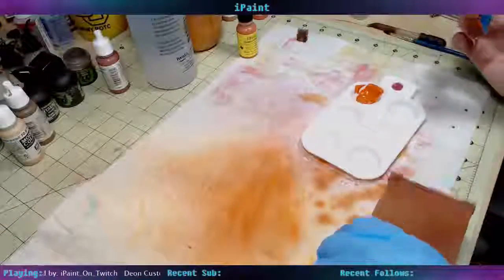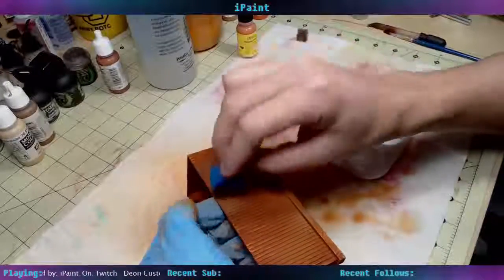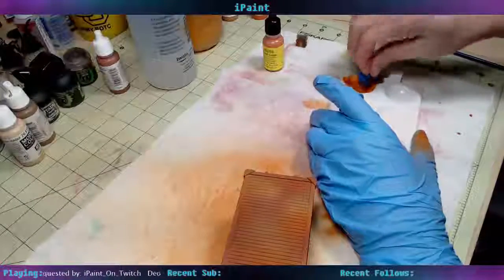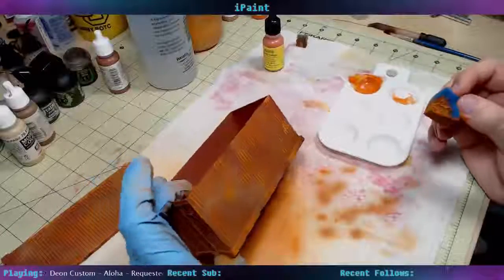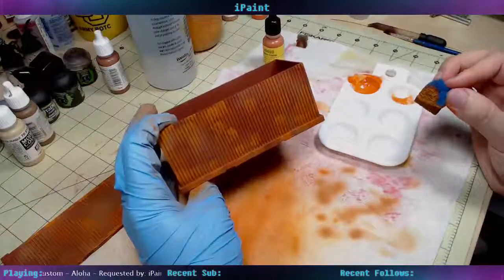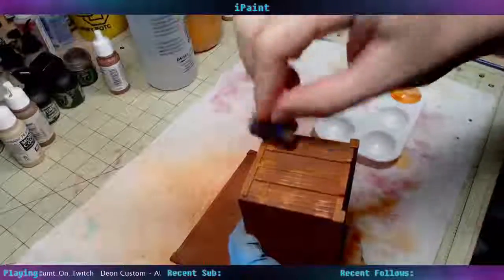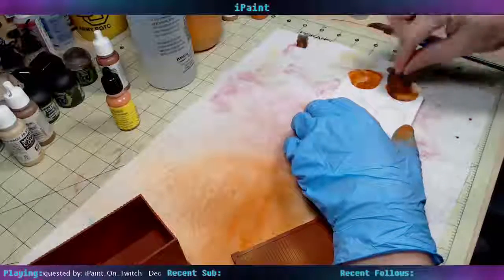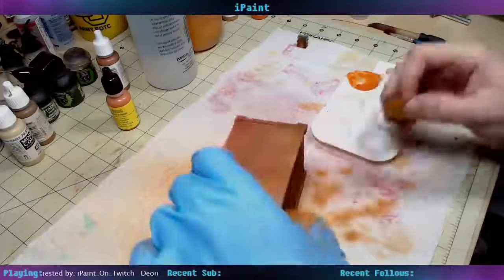Painting Shipping Containers Terrain painting miniatures brushlickersunited (Part 3)